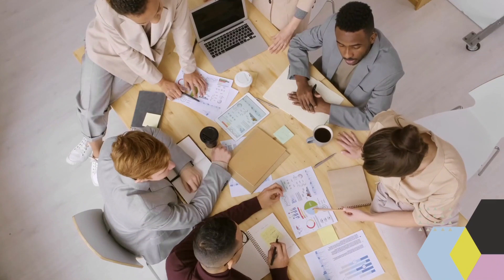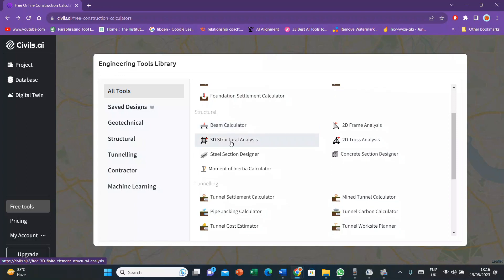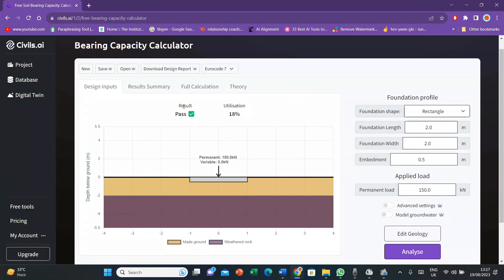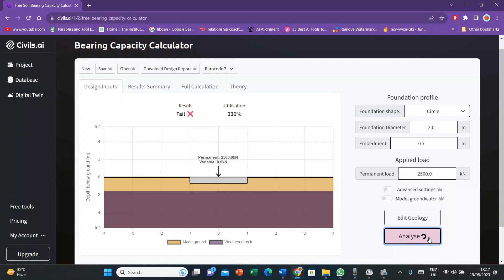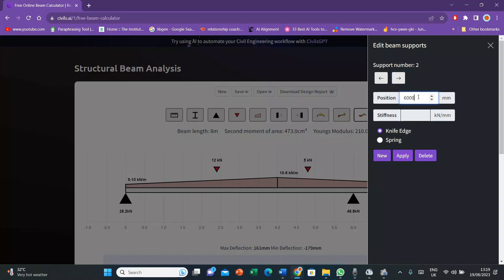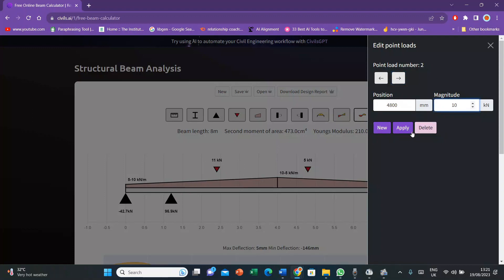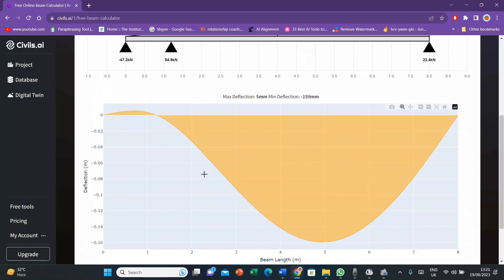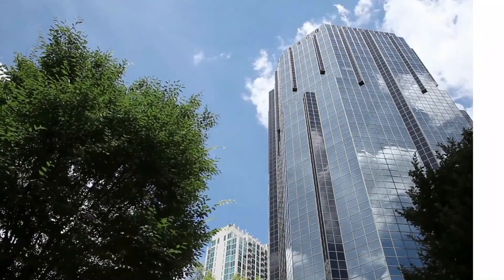Impact of AI on civil engineering | ai tools for civil engineers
In this video, Teach Me Friend will be talking about an AI tool named, 'Civils.ai' which is one of the free tools every civil engineering student or professional can use to increase their productivity. Using this tool, it is now easy for you to find the ground bearing capacity, beam calculations, truss analysis, etc.
Watch the video and explore this fantastic free ai tool.

What is civils.ai

Civils.ai is a Singapore-based startup that uses artificial intelligence (AI) and machine learning to automate civil engineering tasks. The company's platform provides engineers with a variety of tools, such as:

A construction document checker that can automatically find and flag errors in design calculations, contractual documents, and other project documents.
A tool for generating 3D models of construction projects, which can be used to simulate structures' behavior and identify potential problems.
A tool for optimizing the design of construction projects, which can help to reduce costs and improve efficiency.

How ai can be useful for engineers?